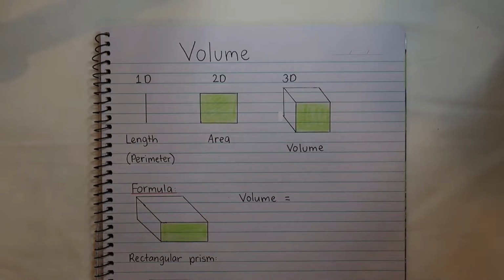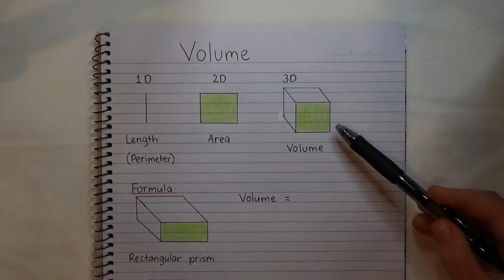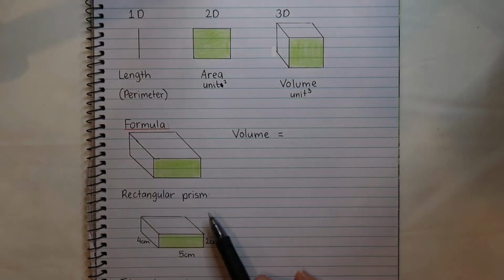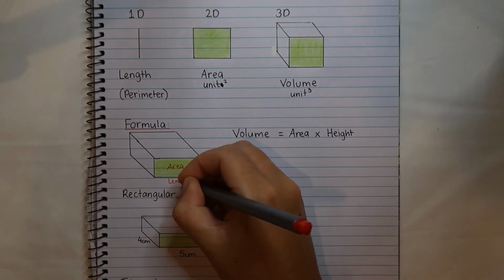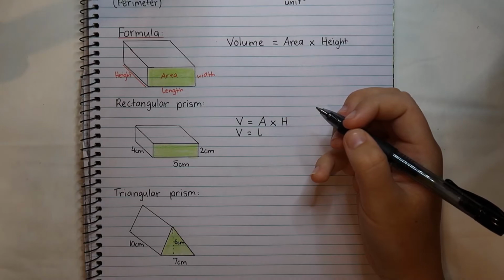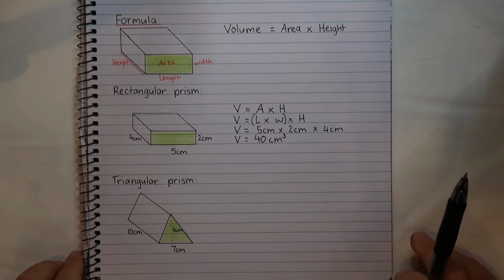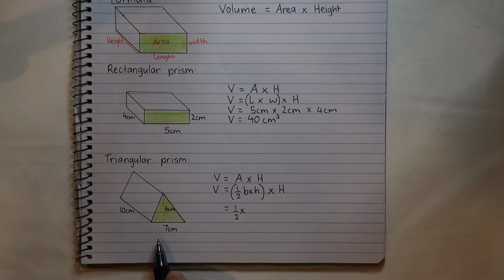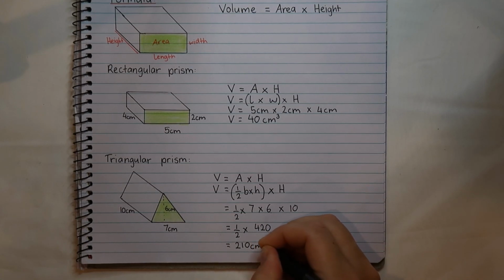MiniMaths - Volume of Simple Shapes